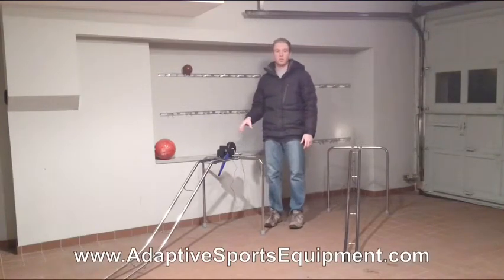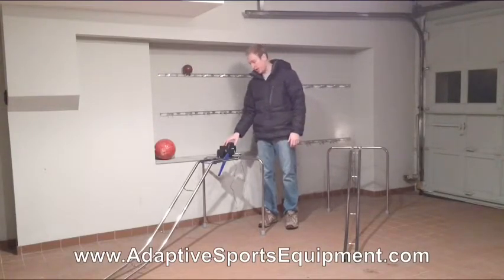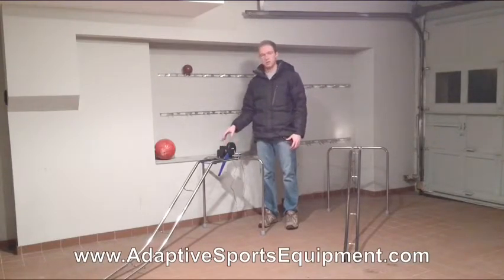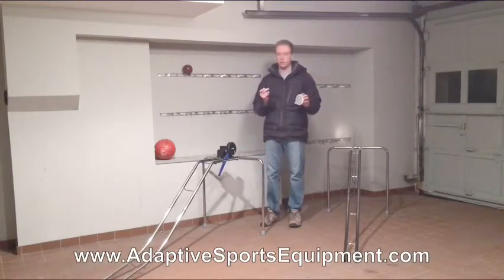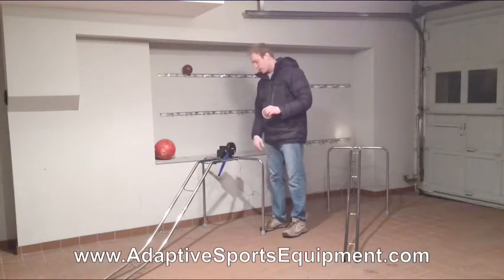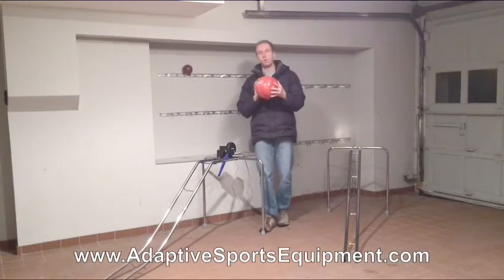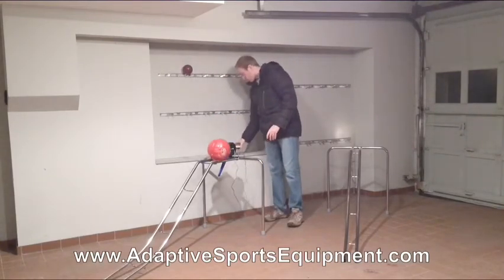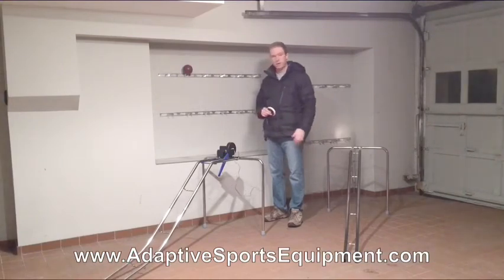Electric Bowling Ramp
The new Electric Bowling Ramp from AdaptiveSportsEquipment.com is the perfect adapted bowling device for anyone who requires assistive technology to bowl.